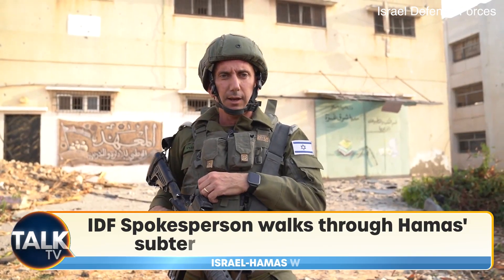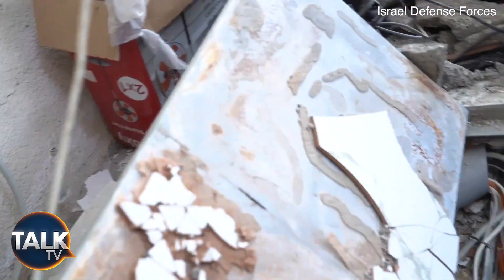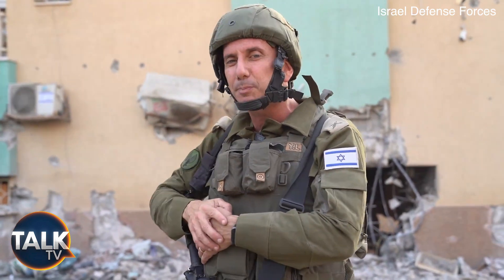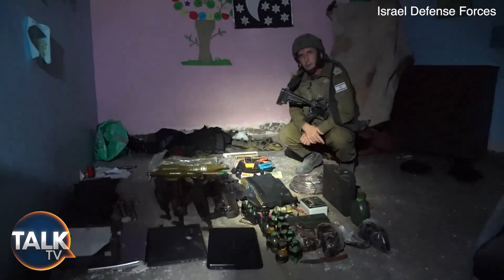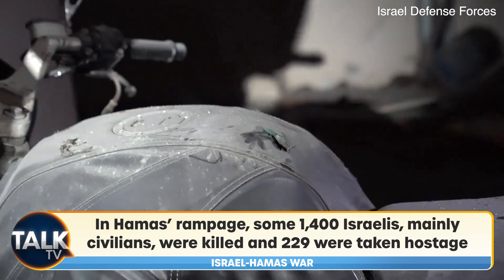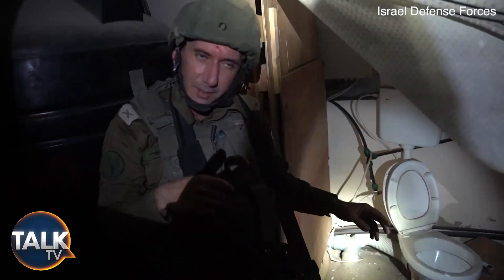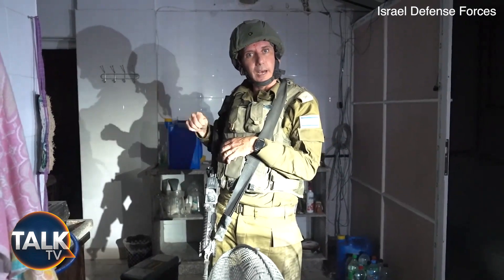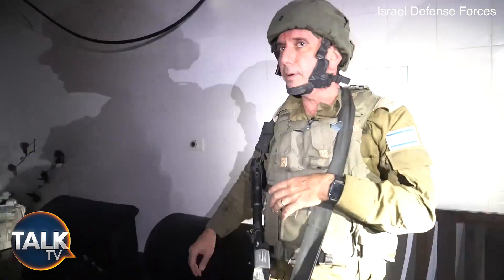IDF Spokesperson Walks Through Hamas' Subterranean Terrorist Tunnel That Leads Into Hospital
IDF Spokesperson RAdm. Daniel Hagari walks through one of Hamas' subterranean terrorist tunnels which exits in Gaza's Rantisi hospital on the other side.

The war between Israel and Hamas militants who stormed Israeli towns and kibbutzim from the Gaza Strip on October 7th is the latest in seven decades of conflict between Israelis and Palestinians that has destabilised the wider Middle East.

In Hamas' rampage, some 1,400 Israelis, mainly civilians, were killed and 229 were taken hostage.

In response, Israel carried out airstrikes before troops and tanks poured into Gaza in a ground assault, all with the declared aim of wiping out the Islamist militant group.